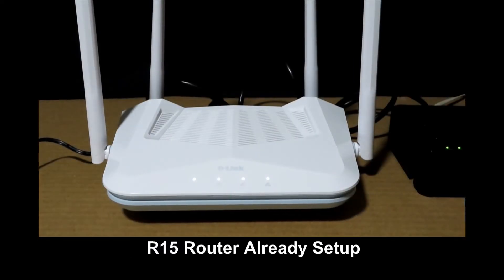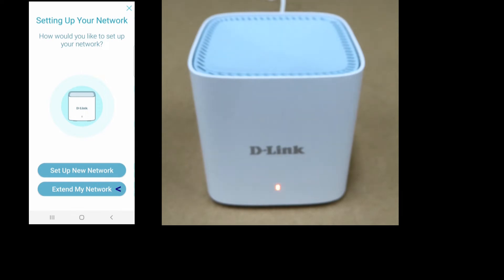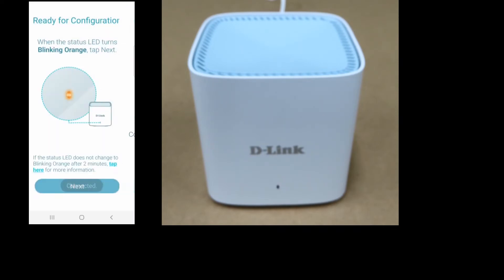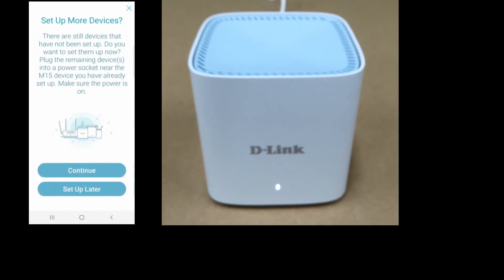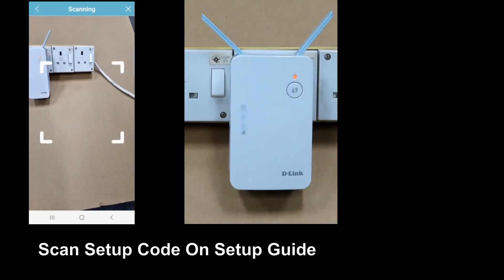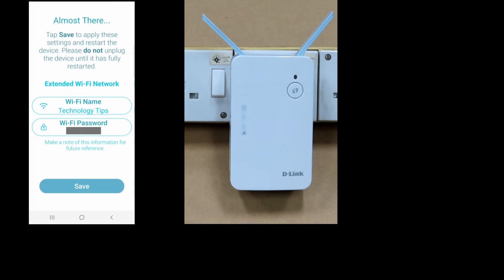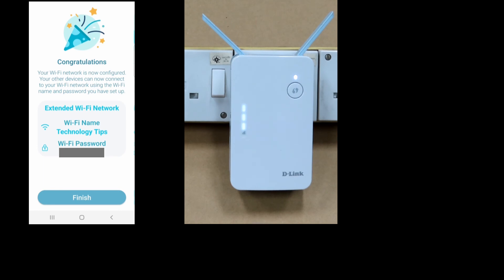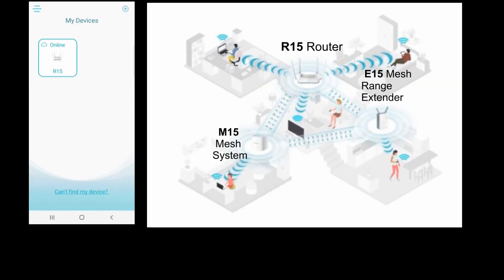D-Link Eagle Pro AI AX1500 | AX1800 | AX3200 Devices Extending the network with Eagle Pro AI devices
This tutorial shows how to Extend Network with the D-Link Eagle Pro AI Devices.

The R15 Router, M15 Mesh System & E15 Mesh Range Extender were used
for demonstration.